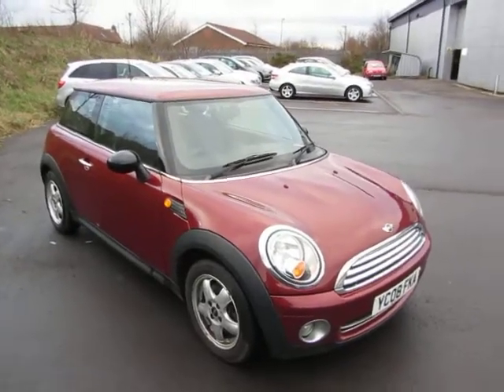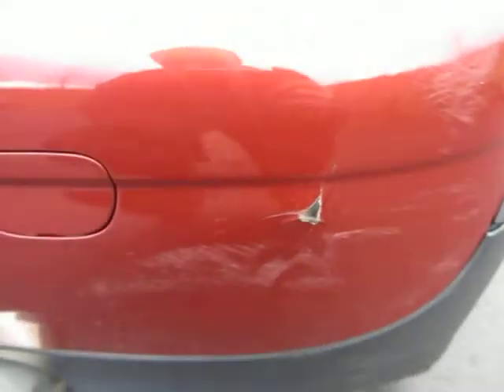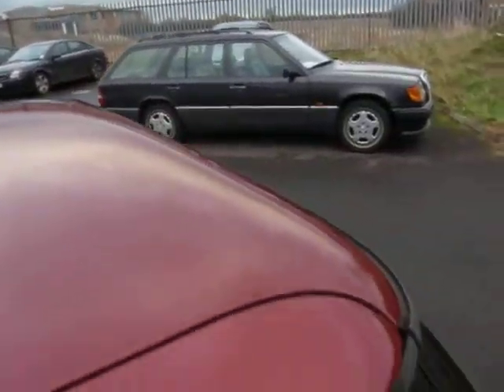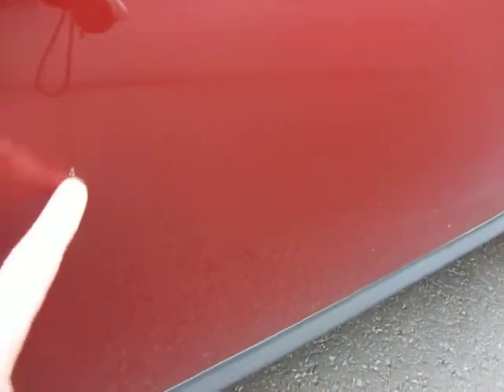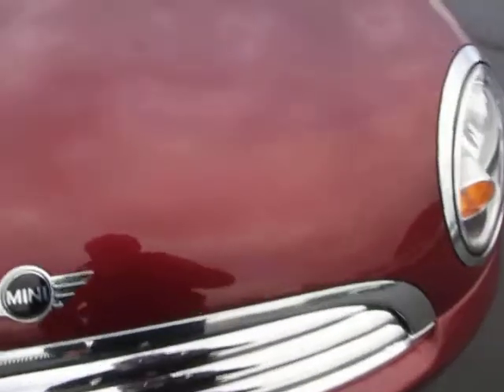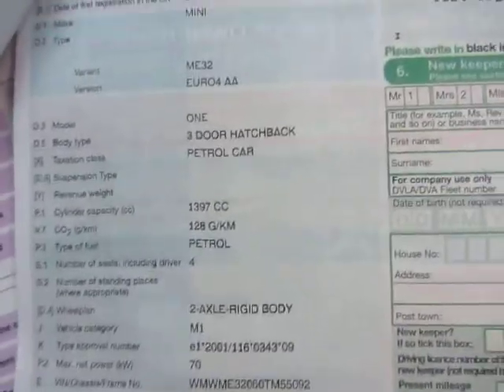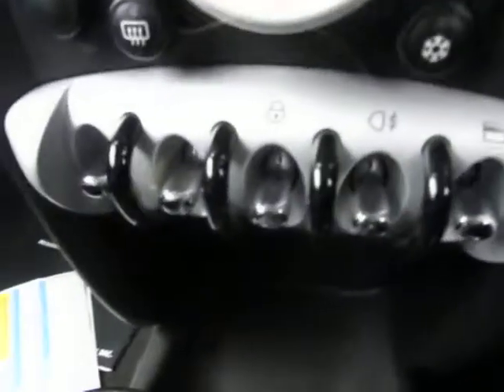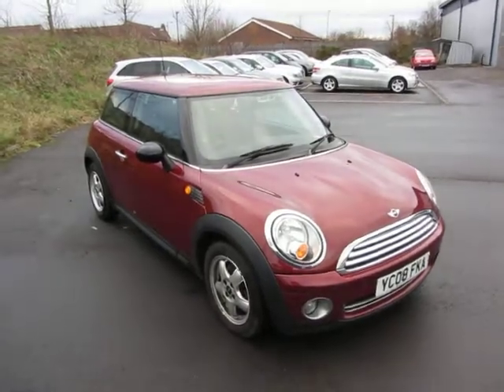Mini One YC08 FKA